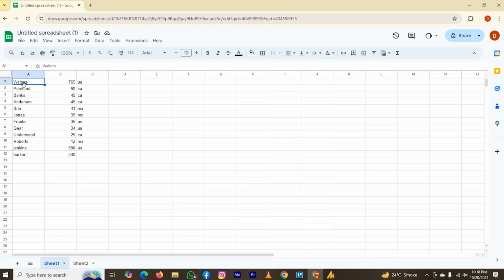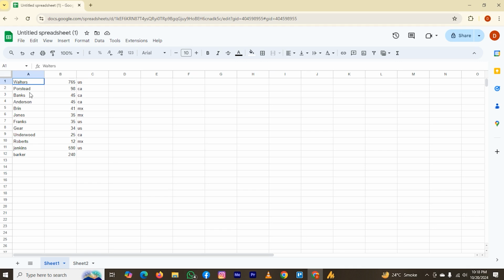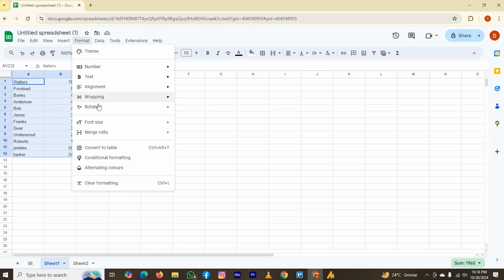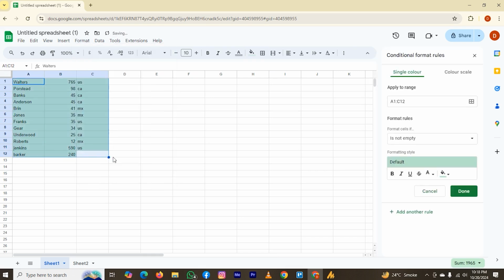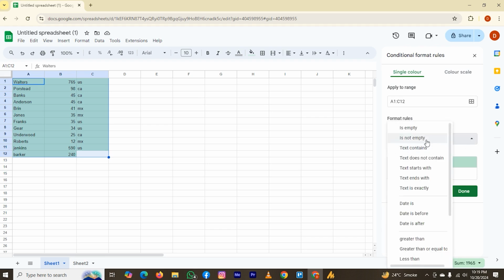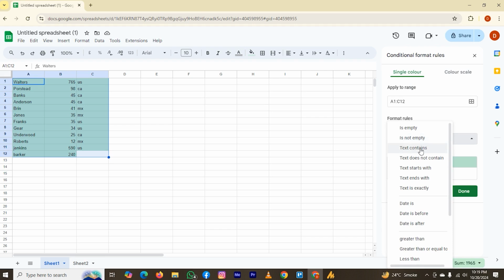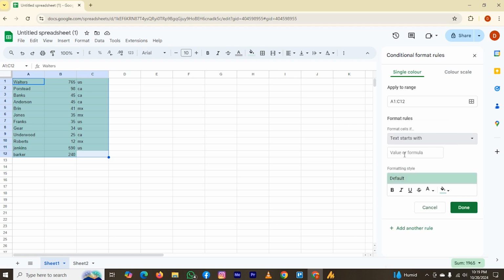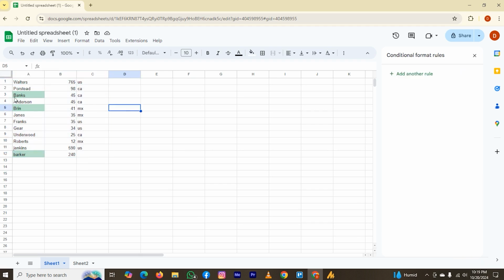How to Find Duplicates in Google Sheets | Simple Guide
How to find duplicates in google sheets

In this video I'll show you how to find duplicates in google sheets. The method is very simple and clearly described in the video. Follow all of the steps & learn how to find duplicates in google sheets